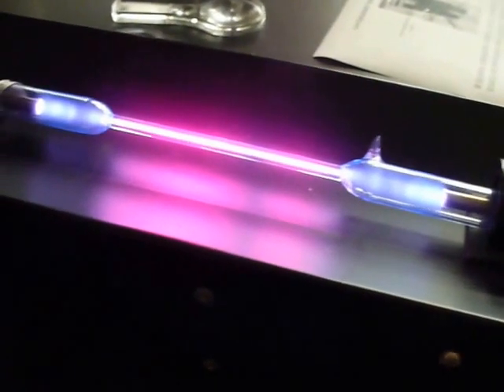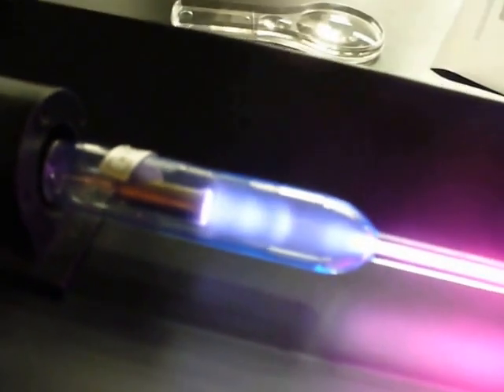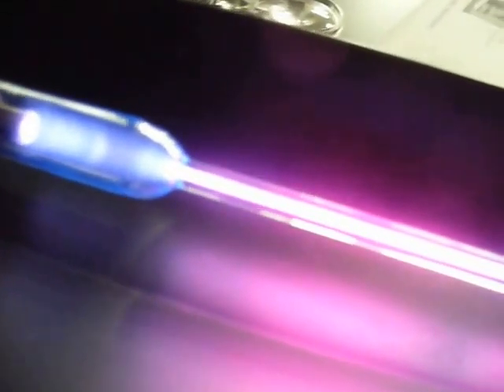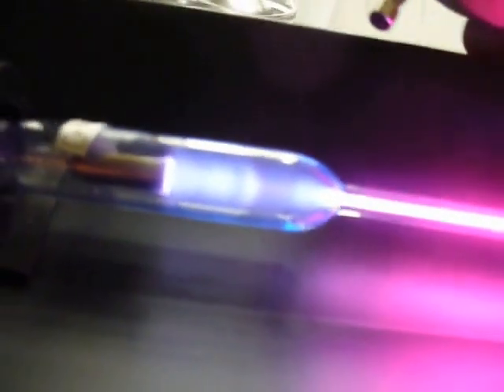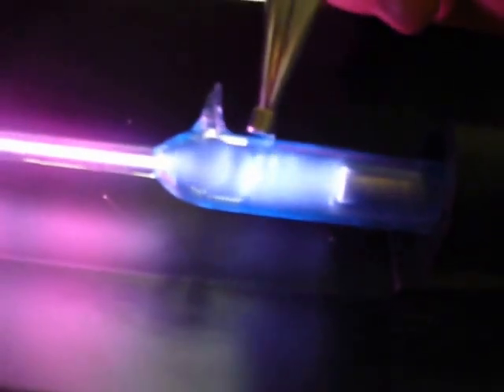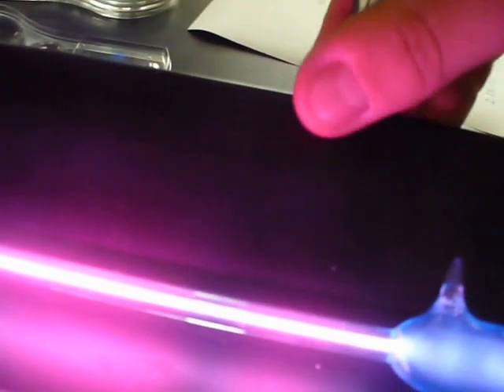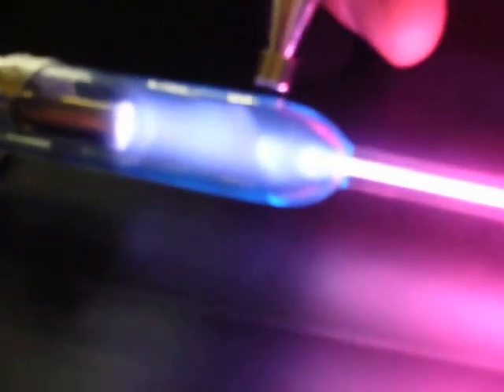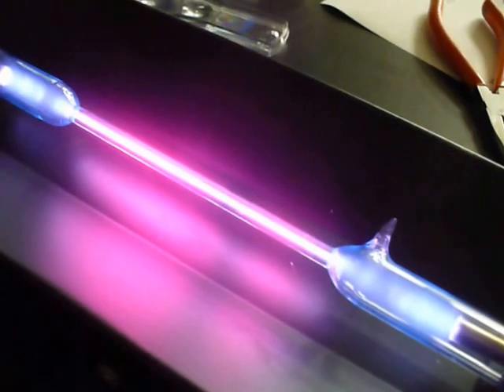Reliving JJ Thompson's Cathode Ray Tube Experiment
Here I pass a small neodynium magnet along a lit gas discharge tube.  The gas moves as a result, showing that the substance is made of either protons or electrons.  If I had a negatively charged plate instead of a magnet, we would see that the gas moves away from it, showing that the beam is negatively charged.

(One small mistake in my narration at 1:53- I say that "they would assume that neutrons would be affected by a magnet."  I meant that they would NOT assume this.)